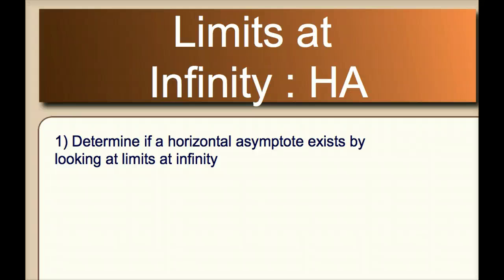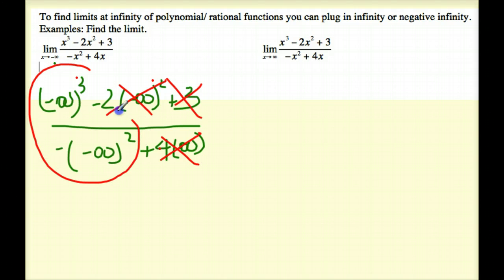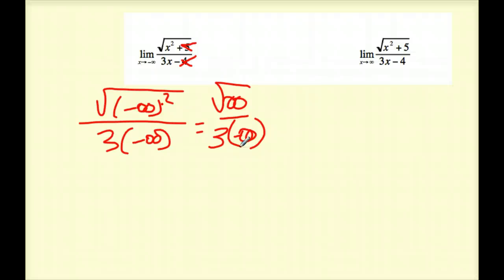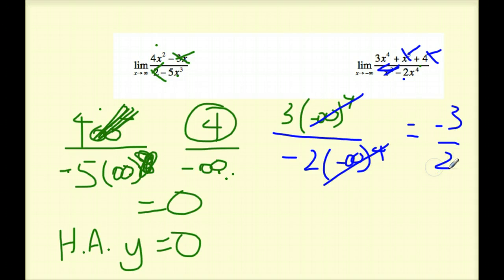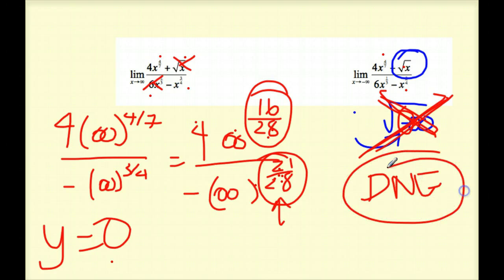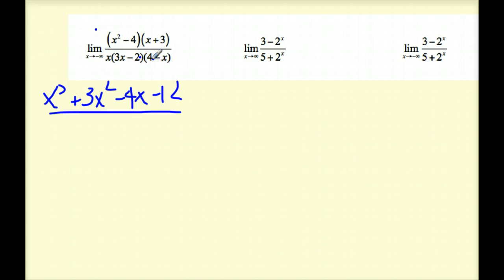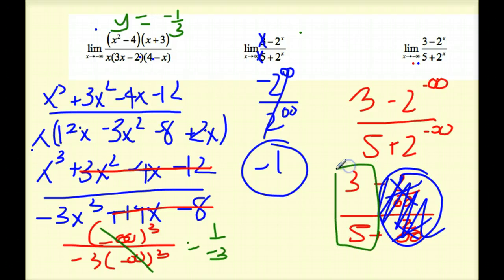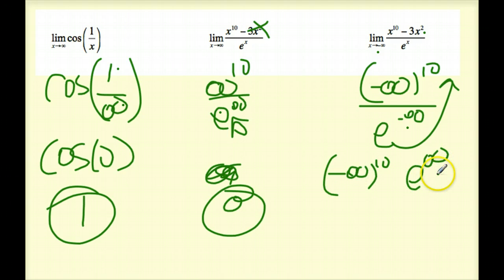Limits at Infinity